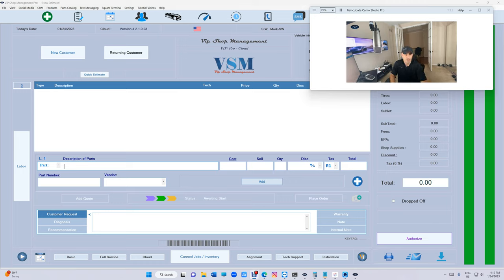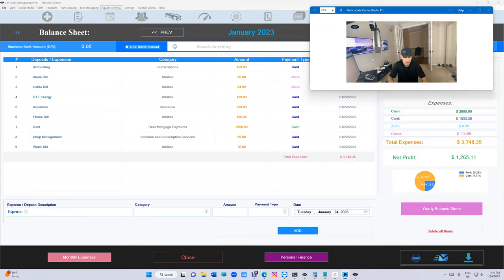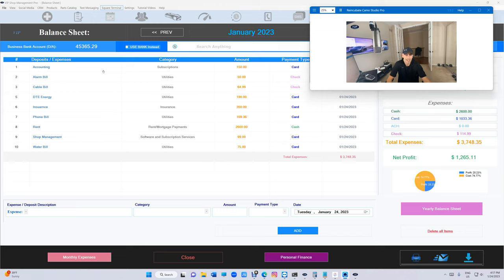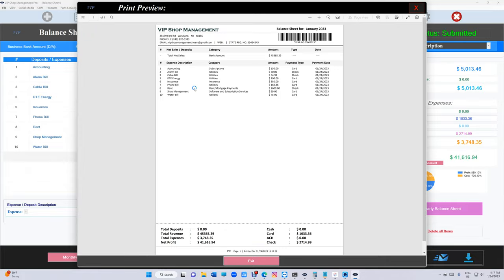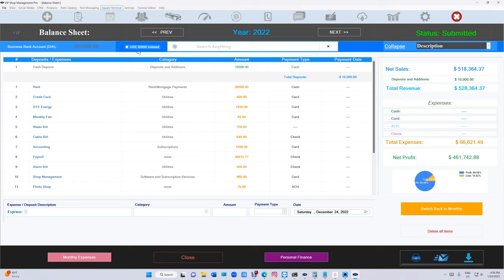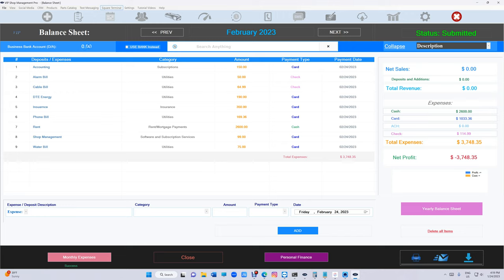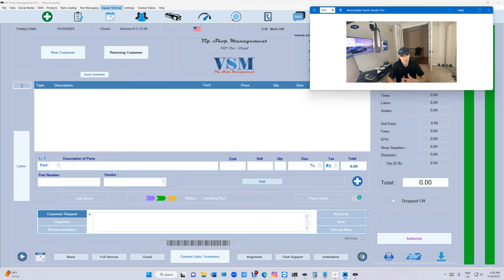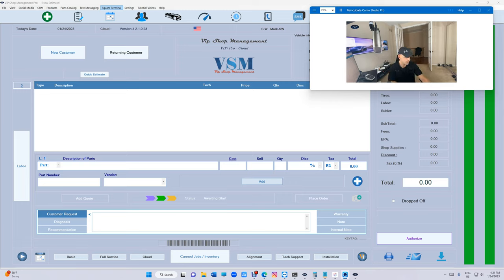Tutorial 46: Balance Sheet using your Bank Statement